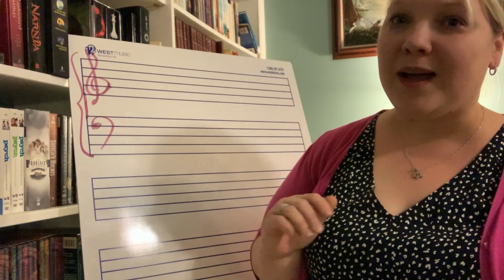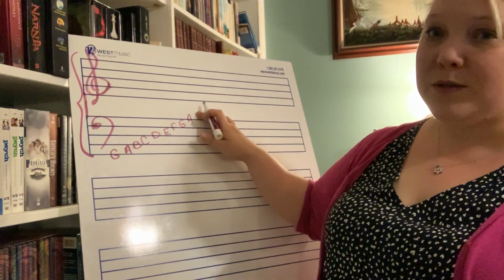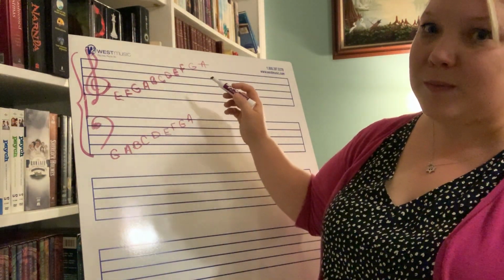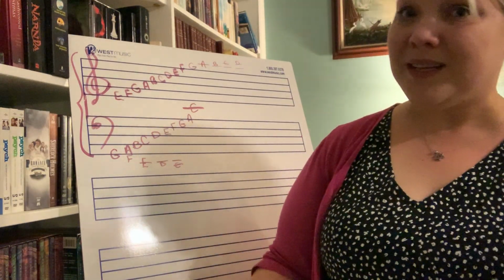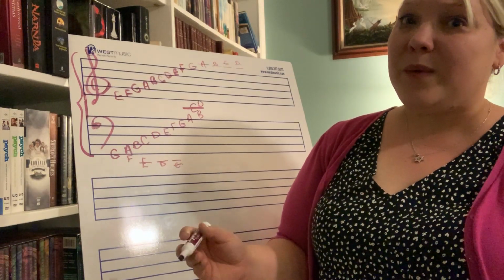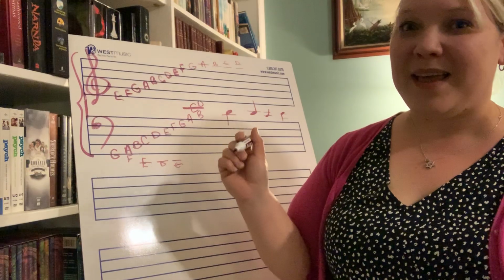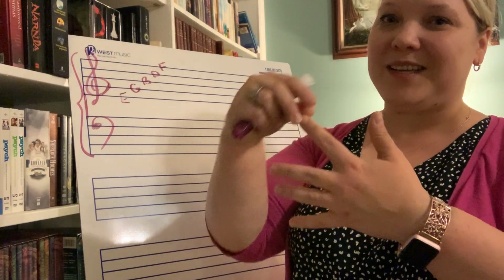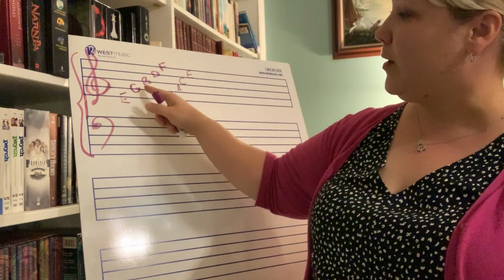Music Lesson: Notes on the Grand Staff (Review)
Music teacher Mary Catherine Rounsavall Ott reviews the notes of the Grand Staff with students. (Appropriate for Third, Fourth, and Fifth Graders)